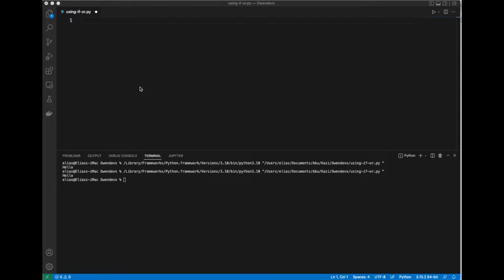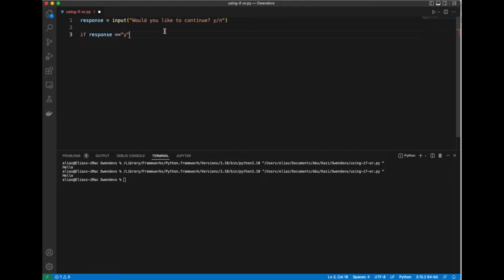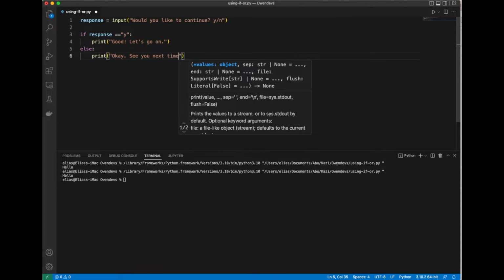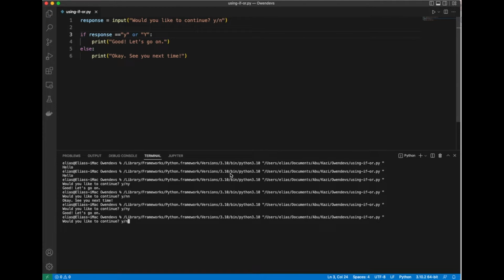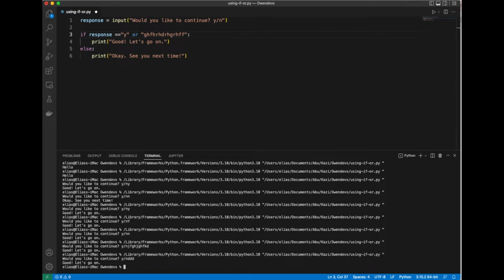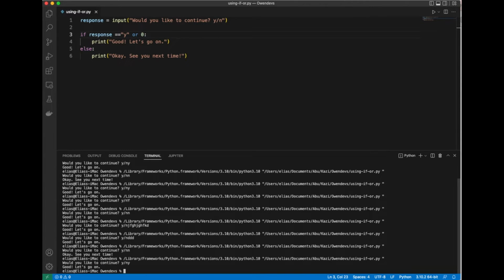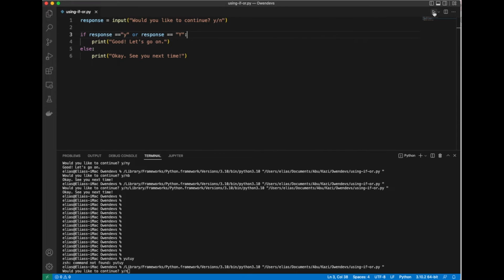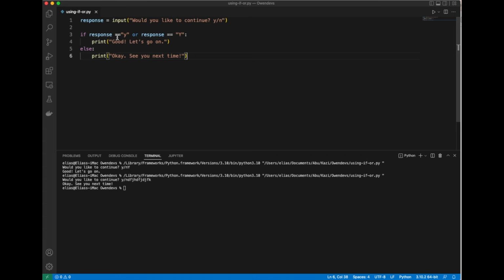Python For Beginners: Error Using If With An Or Condition